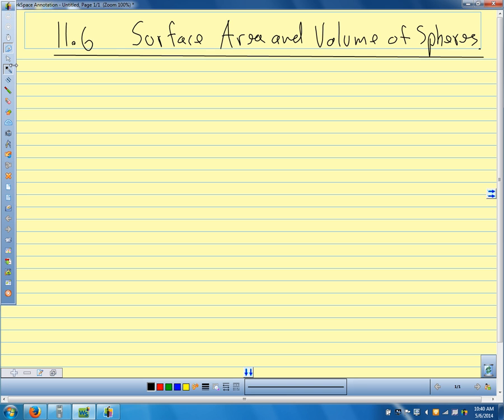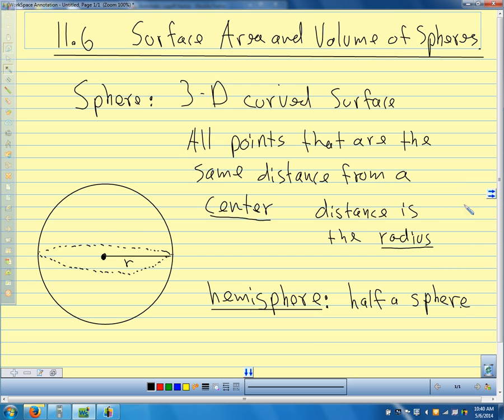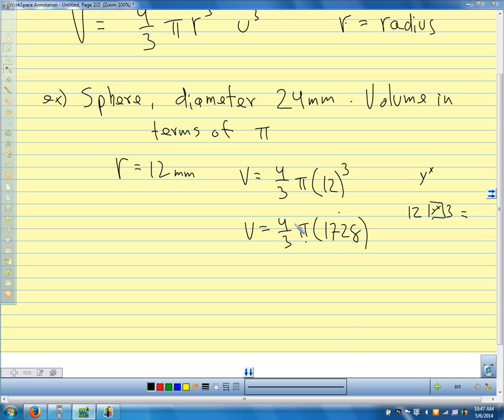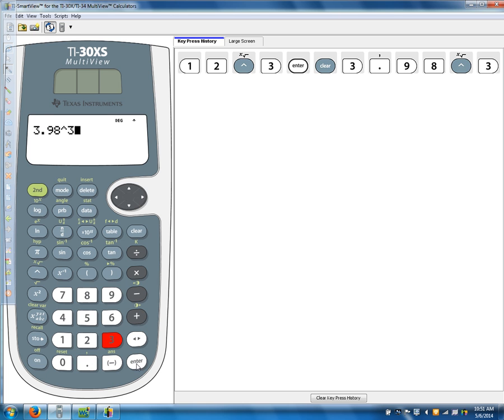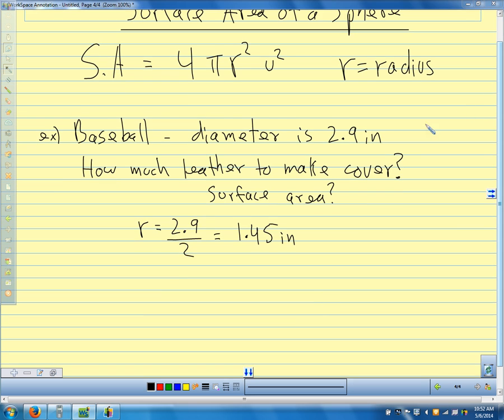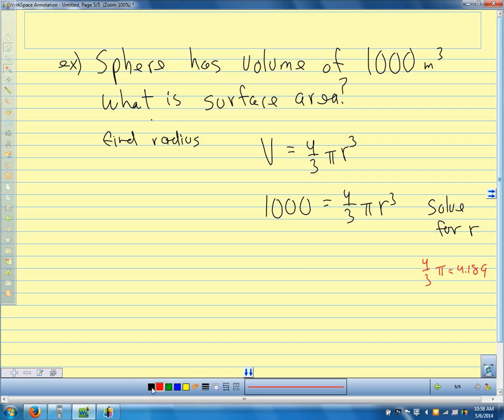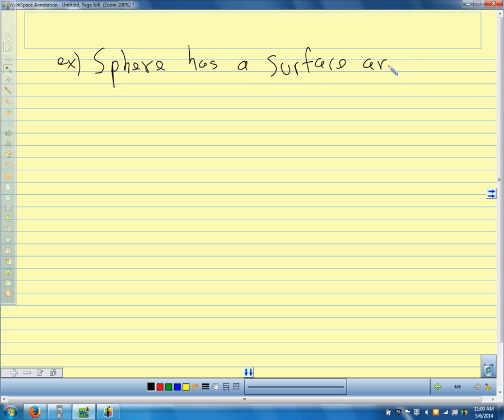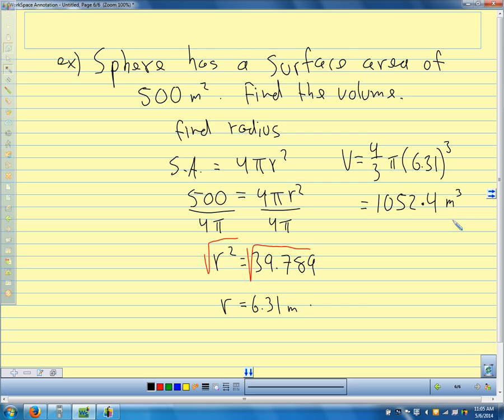Geometry 2014 11.6 Surface Area and Volume of Spheres